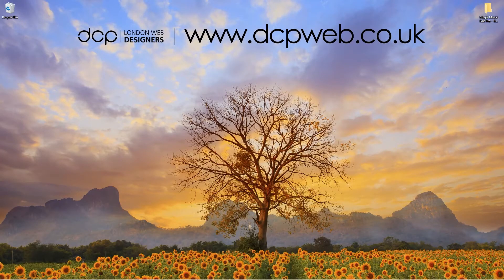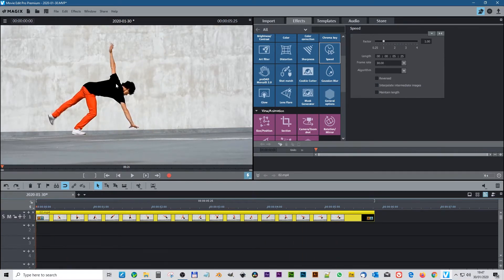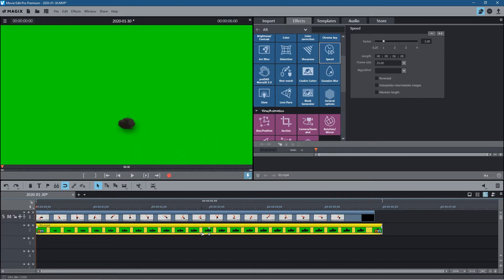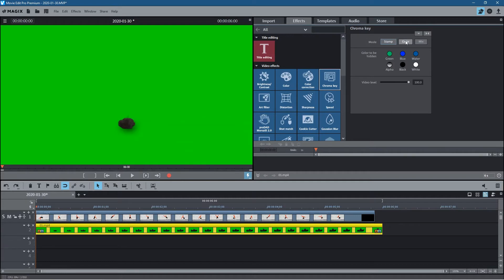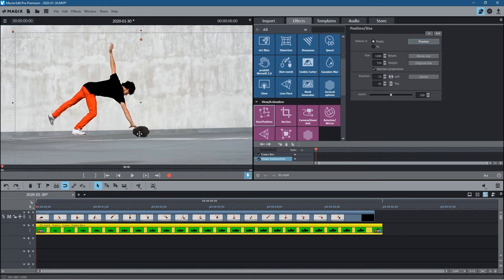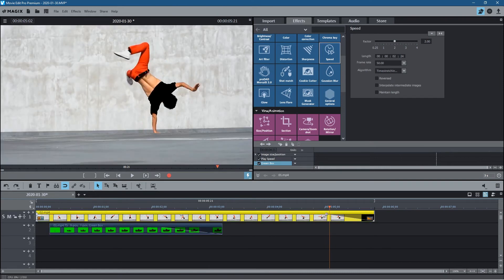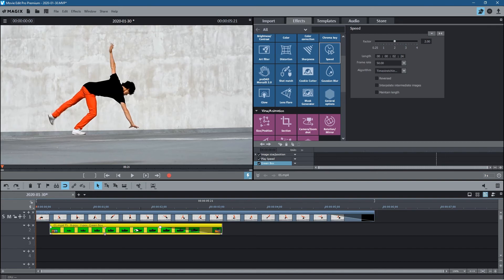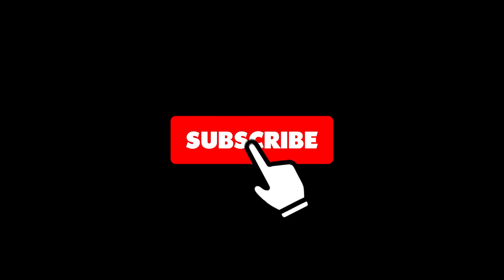Green Screen Tutorial - Magix Movie Edit Pro 2020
In this video tutorial, I will show you how to green screen content in Magix Movie Edit Pro 2020.